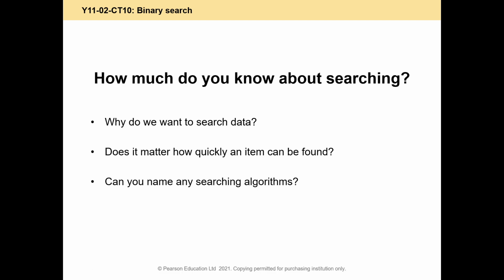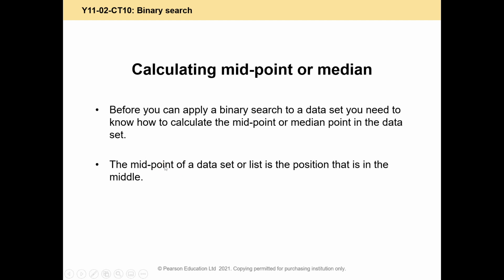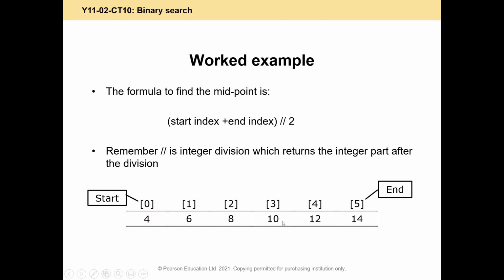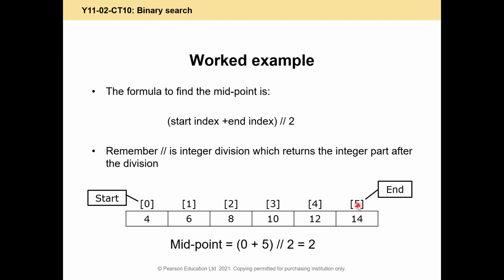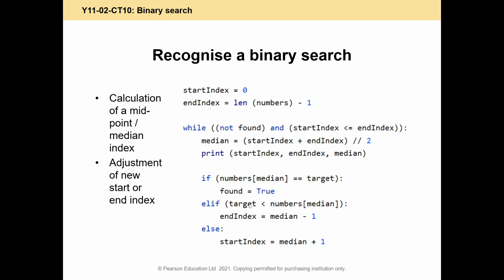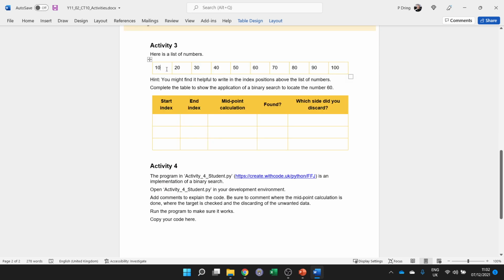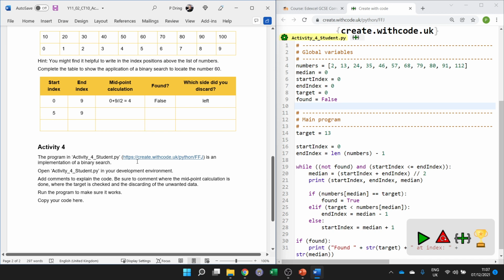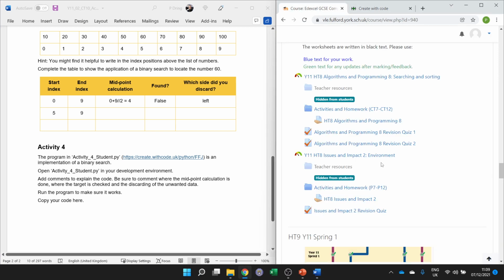Y11 Computer Science 7th December CT10 Binary Search